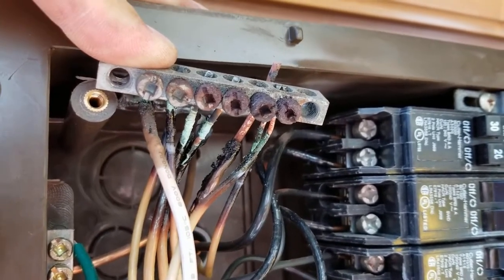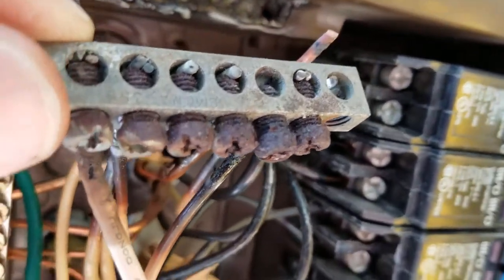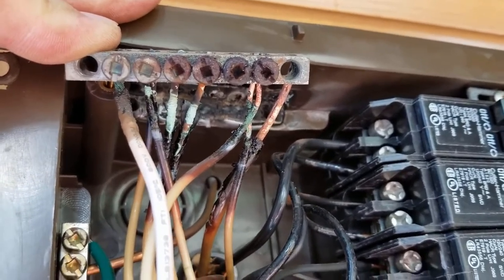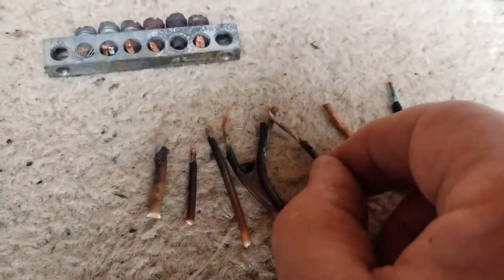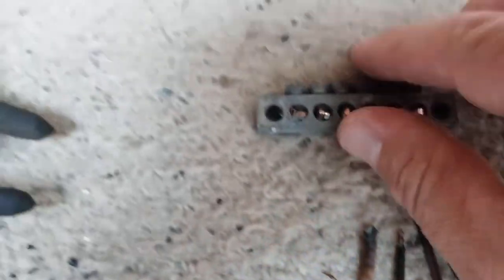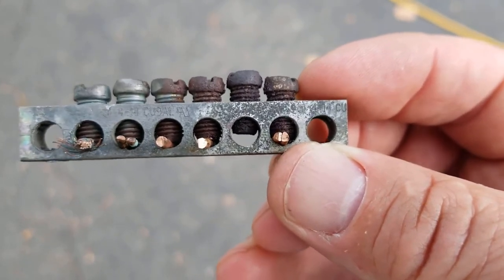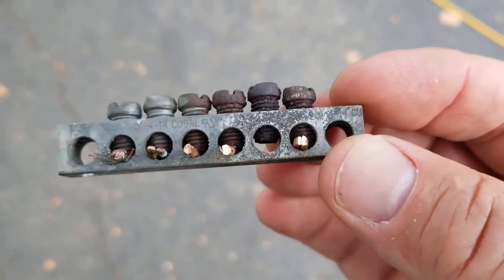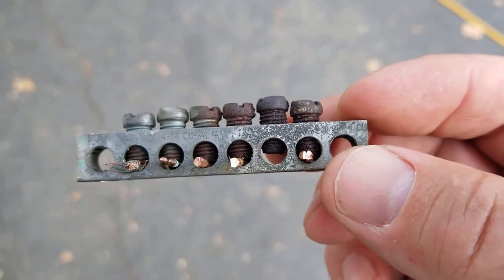RV Camper Circuit Breaker Panel Failure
30 amp RV breaker box. With the high usage and amperage being drawn, the bus bar which overheated, caused the metal to oxidize. This oxidation causes resistance and that equates to more heat. This was on its way to a catastrophic failure.